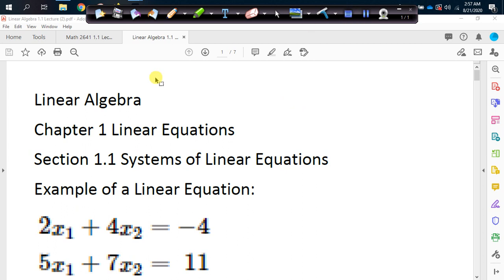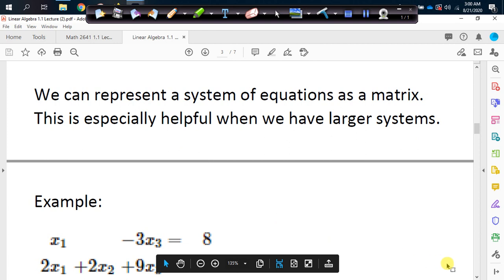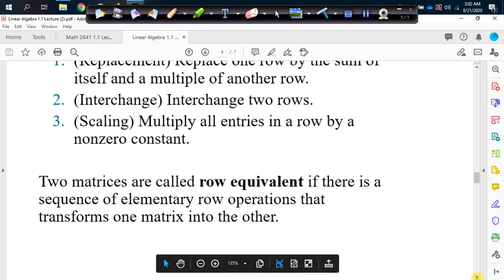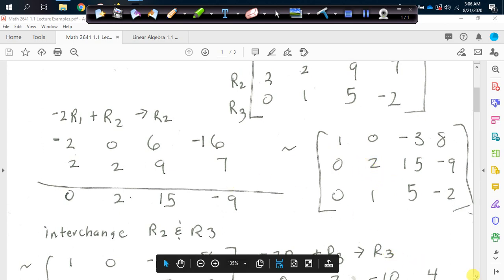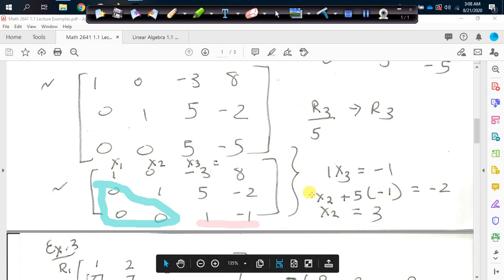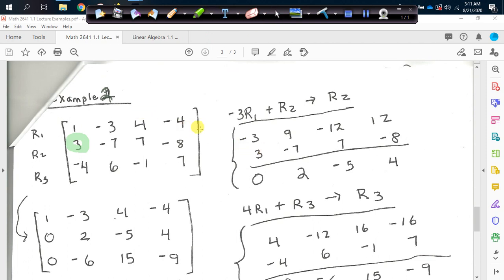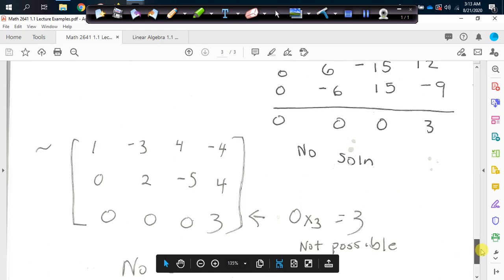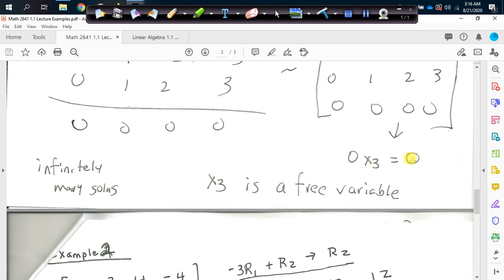Math 2641 Linear Algebra 1 1 Systems of Equations Video